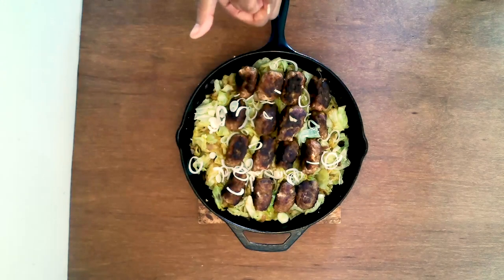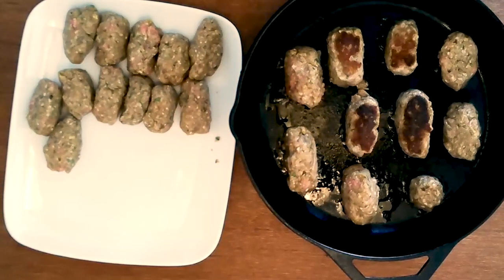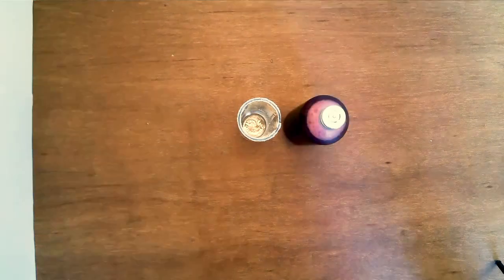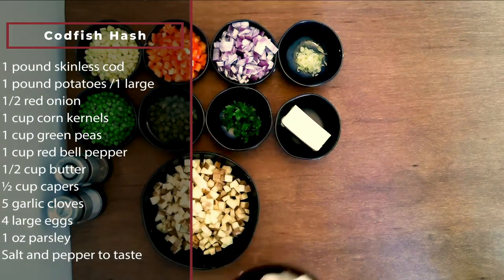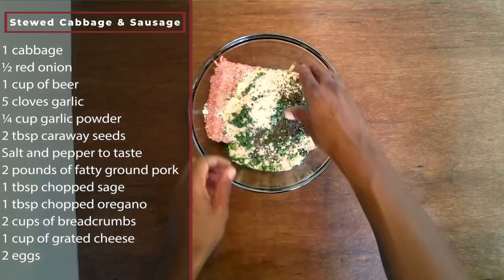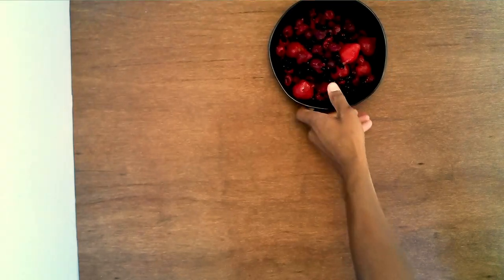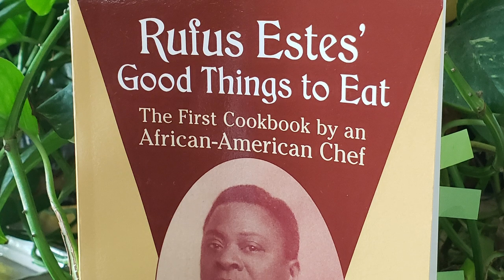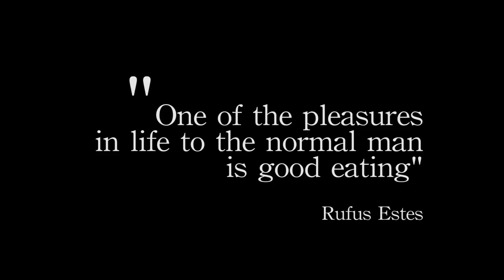virtual wine tasting | Family Meal |Recipes by Rufus Estes inspired wine dinner party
I hope you guys enjoy this video. There are 5 recipes and 7 wine pairings in this video.

Rufus Estes published his own cookbook, Good Things to Eat as Recommended by Rufus. Estes had worked for years as a chef in deluxe private railroad cars, where he honed his culinary skills preparing lavish meals for industry magnates and
even American presidents.